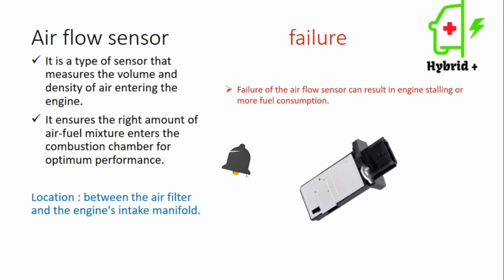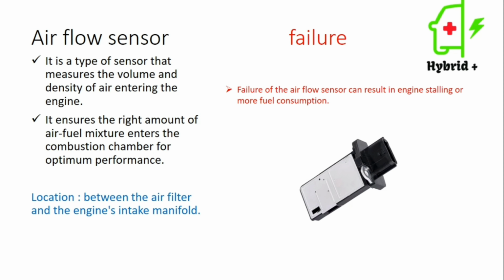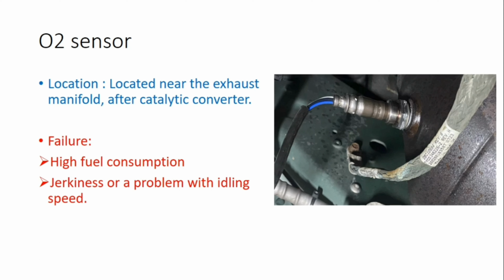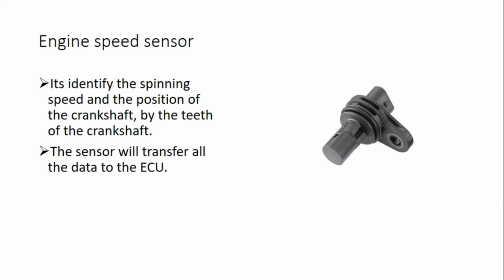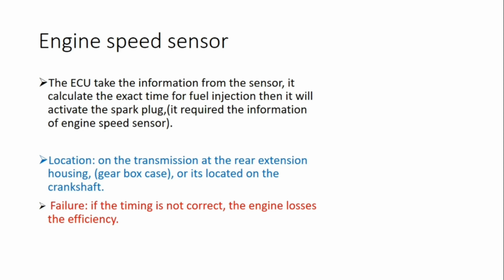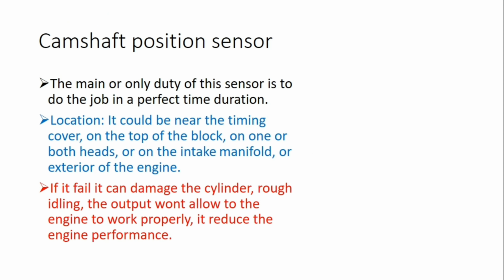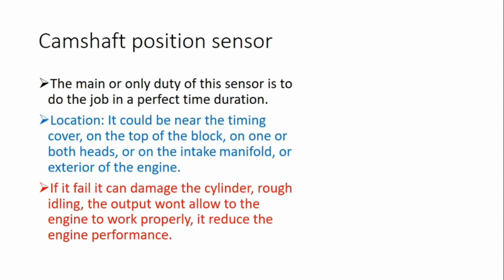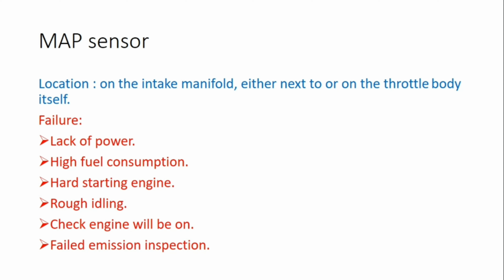ENGINE SENSOR FULL EXPLANATION, MAP , VSS , AFS , CKP , CKP, O2